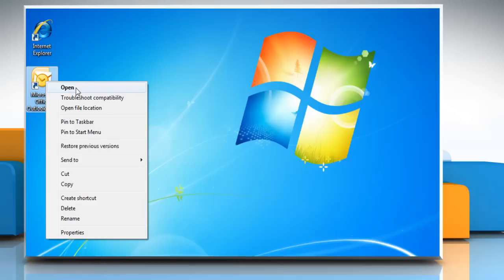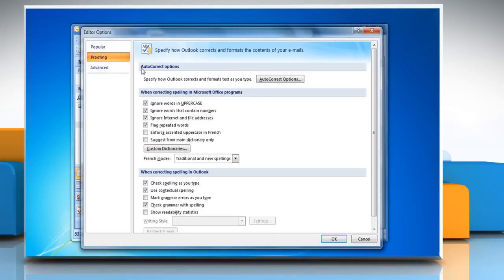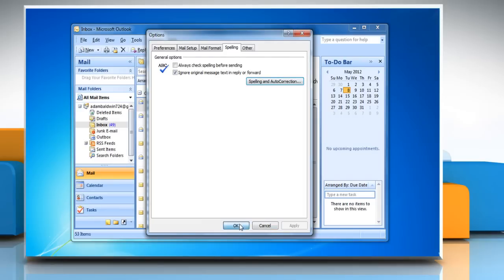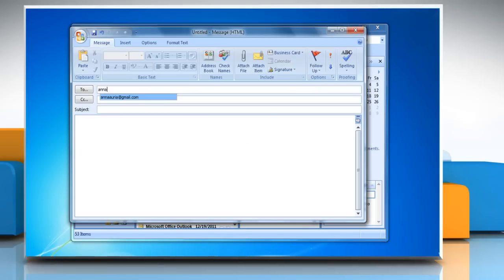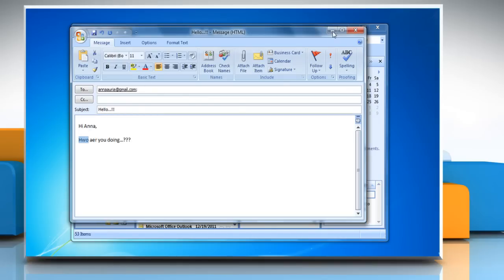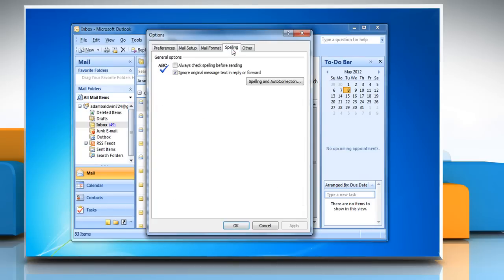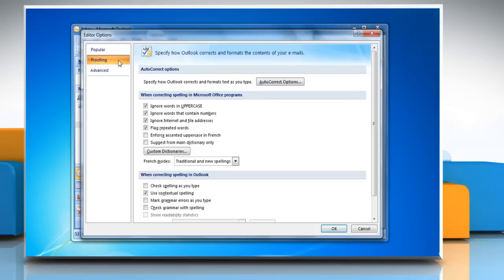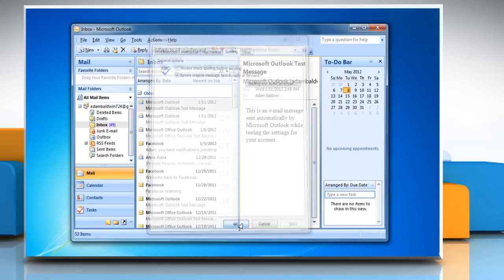Outlook 2007: Turn grammar check and spell check on and off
Follow the steps given in the video to turn grammar check and spell check on and off in Outlook 2007.  Microsoft® Outlook is the email client included with the Microsoft® Office suite. It sends and receives email messages and contains integrated contacts. Calendar and task management features. Furthermore, Outlook includes automatic spelling and grammar checking as you type email messages, quite similar to Word and other Microsoft® Office applications. However, if you want you can disable the automatic spelling and grammar checking features.